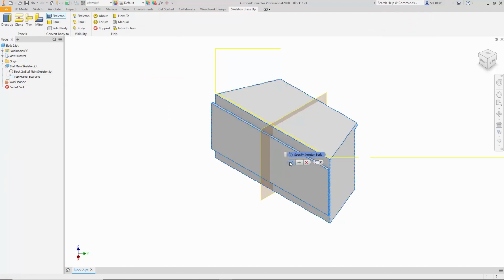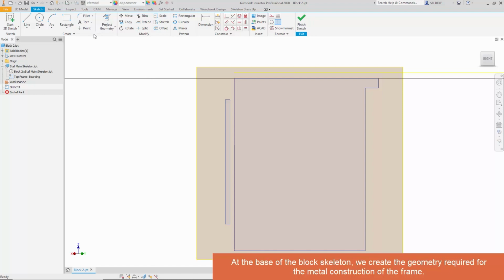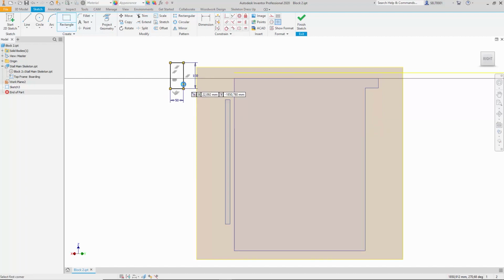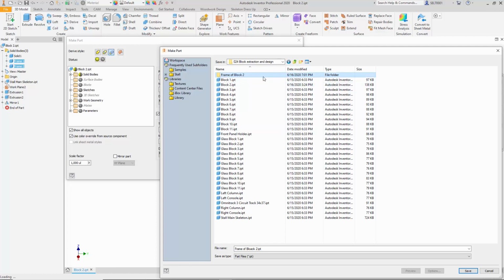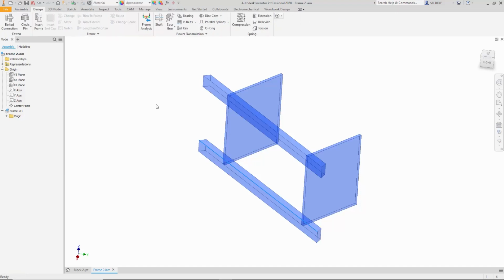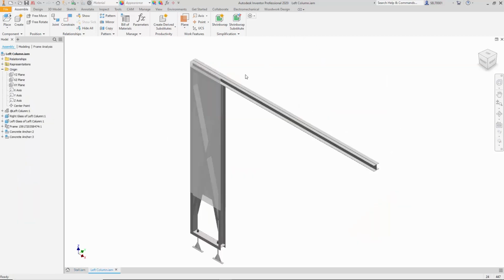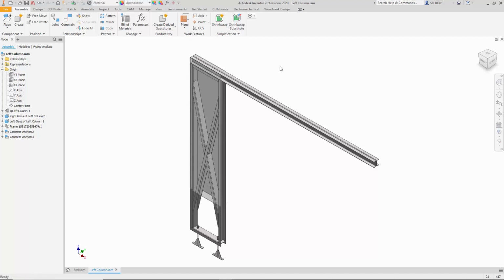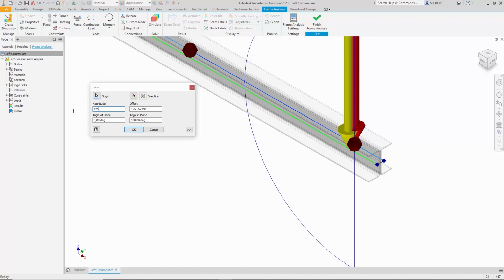Block Design development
Module design in the context of Skeleton.